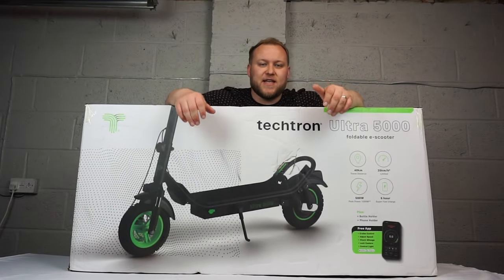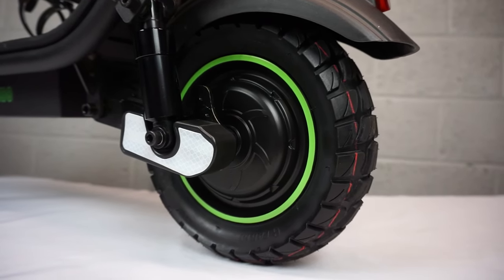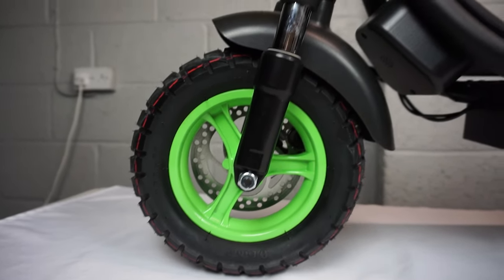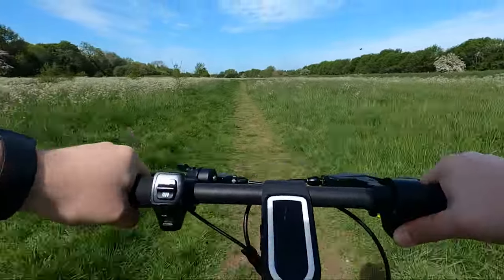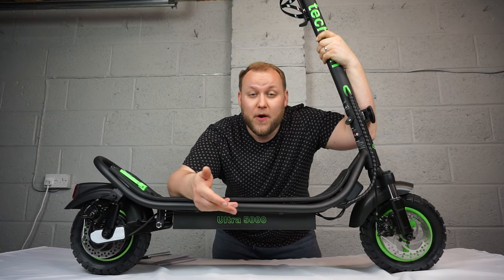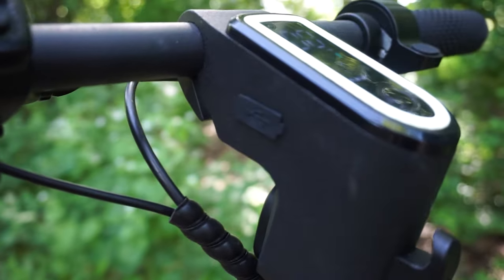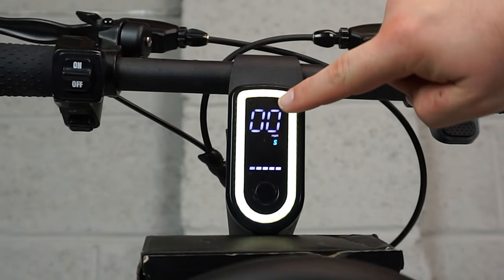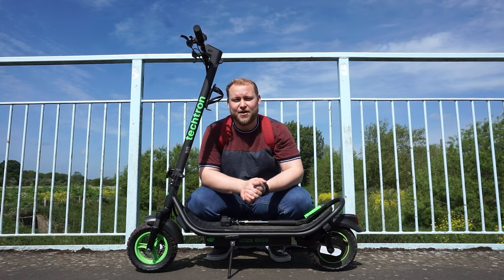Techtron Ultra 5000 Electric Scooter Ride & Review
This is the Techtron Ultra 5000 Scooter Review. I'm excited to test this model out, to see what it can do, and to see what it's like to ride. Stick around to see more!

The techtron Ultra 5000 is our fastest and most powerful electric scooter, it has an incredible build quality that is able to withstand even the toughest of terrain.

Featuring front and rear suspension, LCD digital control panel, bottle holder, phone holder, super bright LED headlights, built-in USB charger and 10” pneumatic, all terrain tyres making the Ultra 5000 the perfect choice for the serious rider.